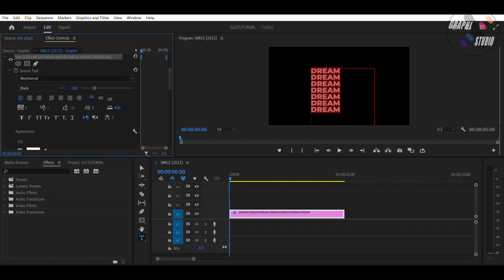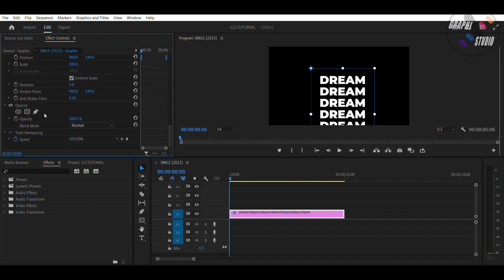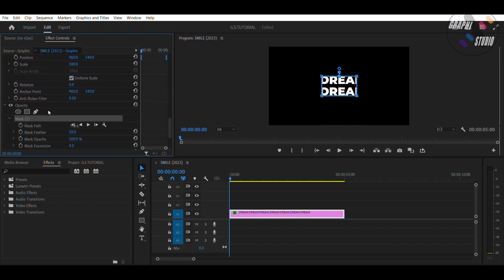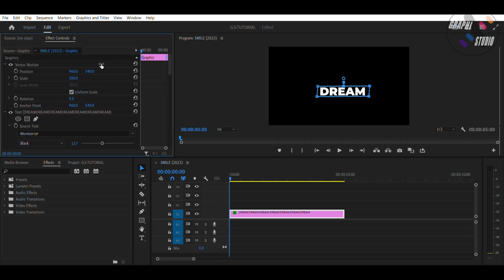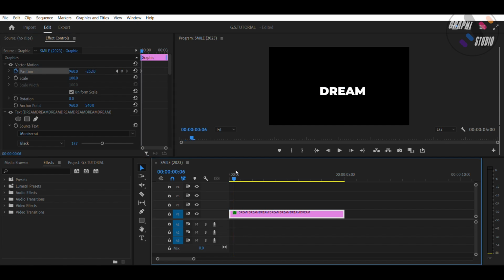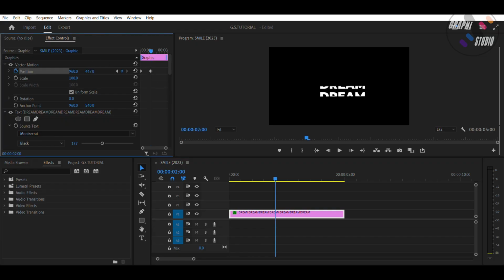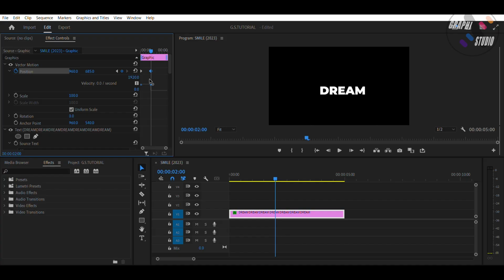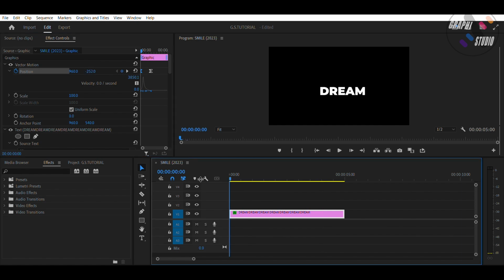HOW TO CREATE ROLLING TEXT IN PREMIERE PRO